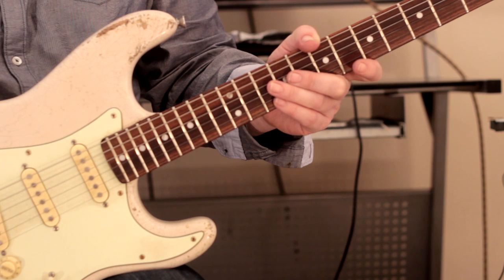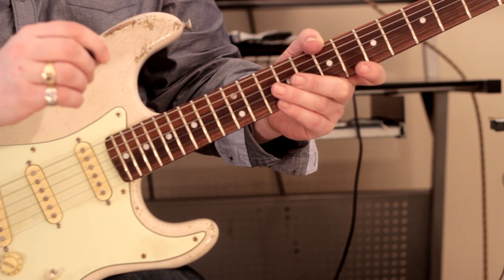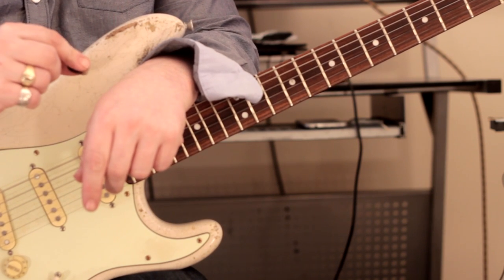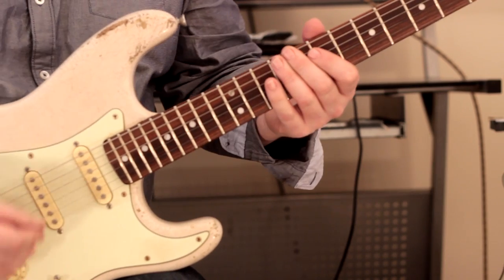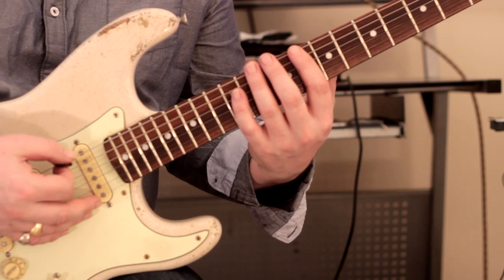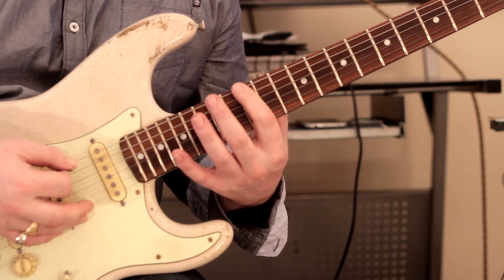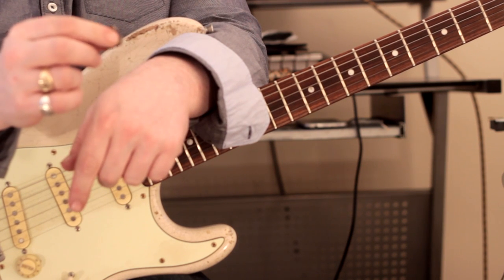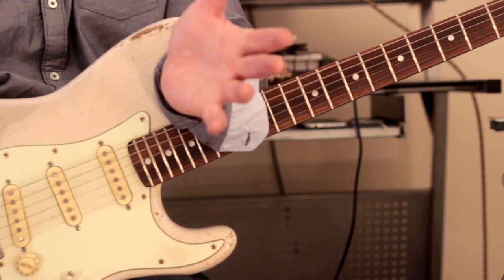1 Weird Trick That May Improve Your Picking